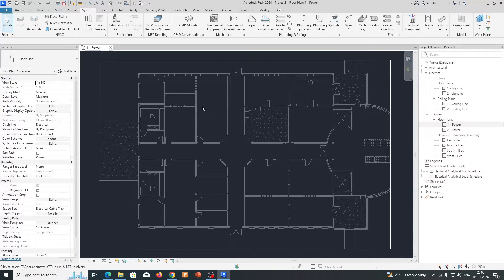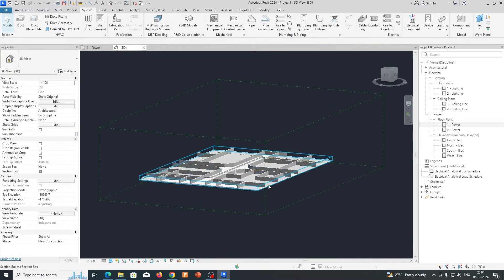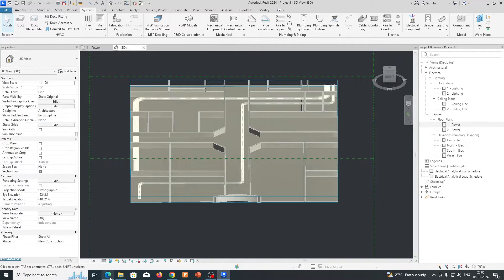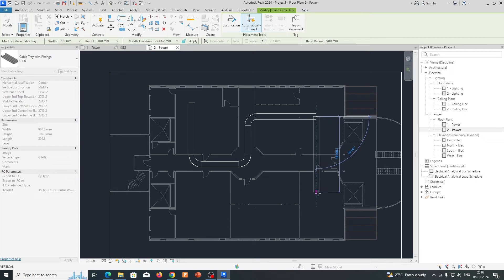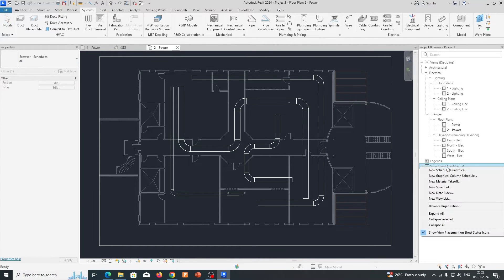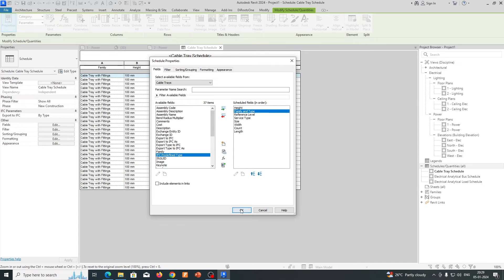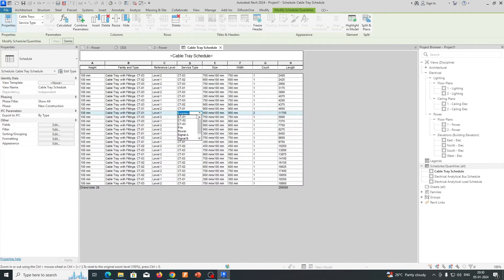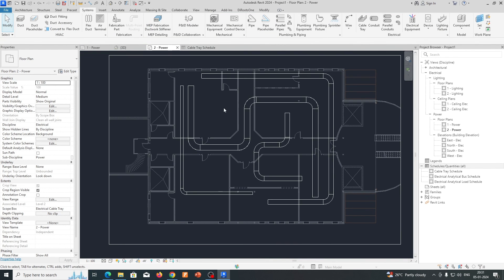Cable Tray Schedule & Length From Revit Electrical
Welcome to our comprehensive guide on creating and managing schedules in Revit! Whether you're a beginner or looking to enhance your skills, this video is designed to help you streamline the process and maximize efficiency in your projects.